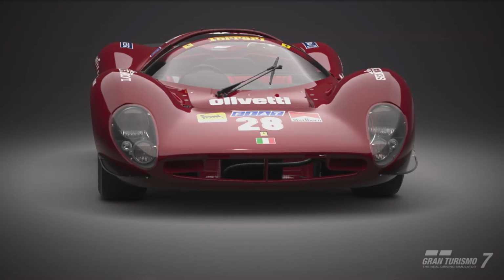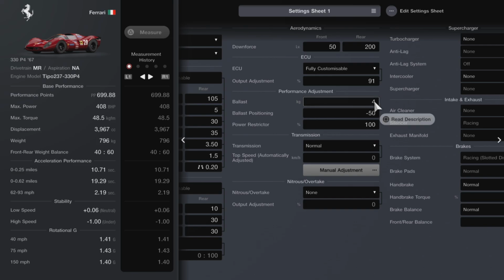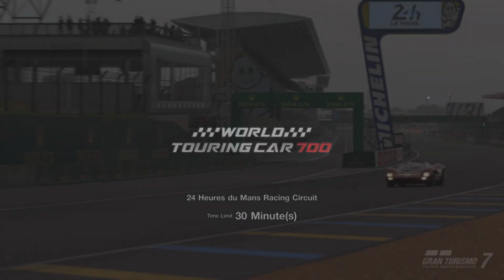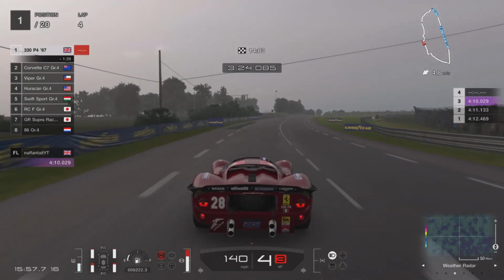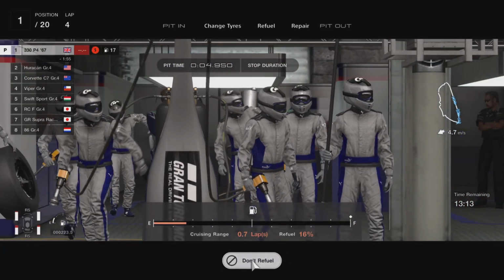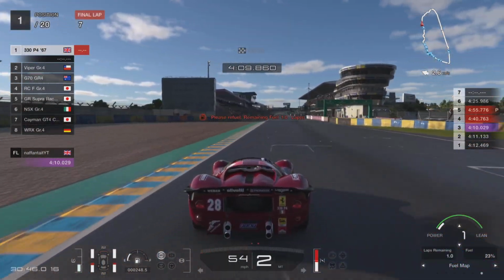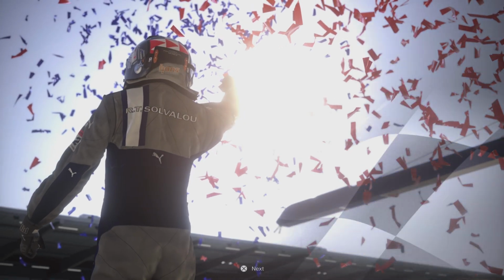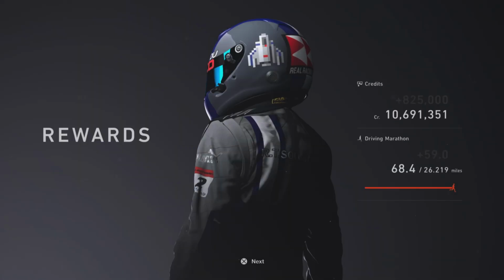GRAN TURISMO 7 | EASY MONEY METHOD | UPDATE 1.31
Gran Turismo 7 Update 1.31 Money Methods are here in a week long series!

In this video I'll run through one of easiest builds of Update 1.31 the Ferrari 330 P4 at LeMans 700pp kindly sent over on my discord by channel viewer Coda.

Using one of the 3 Legendary cars needed for a trophy the Ferrari 330 P4 this build takes away that rear end snap the car is known for and makes it a fantastic & easy drive for any skill level, this 700pp build mixes this with great fuel consumption & tyre life for one of nicest builds as of GT7 Update 1.31